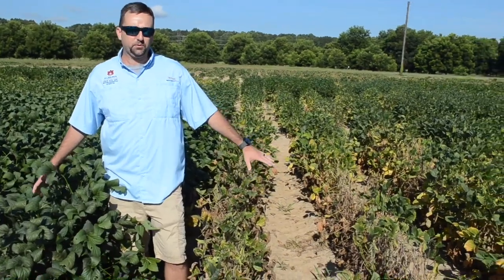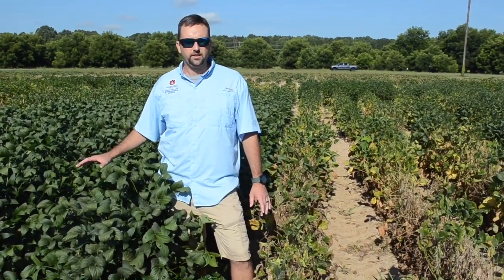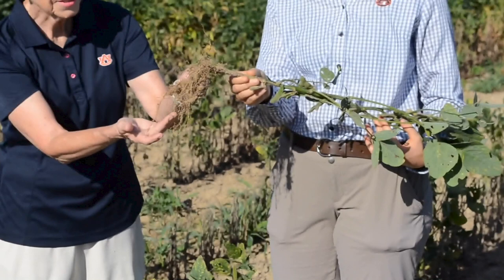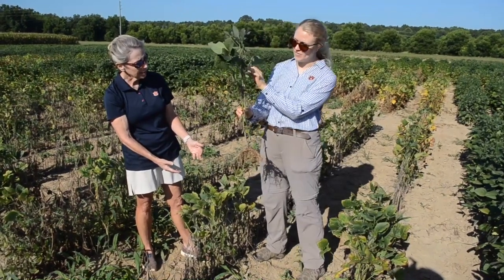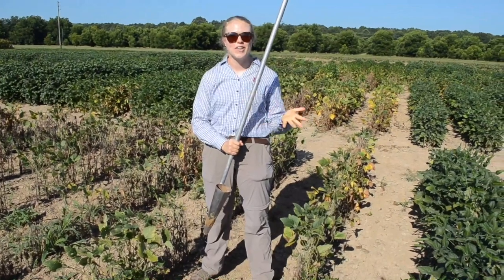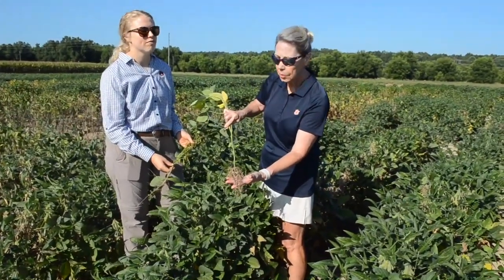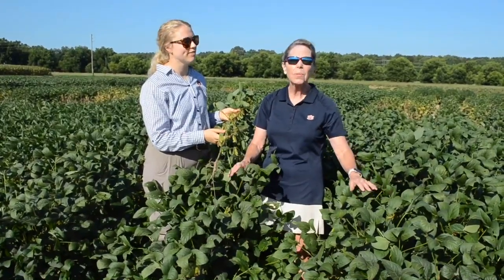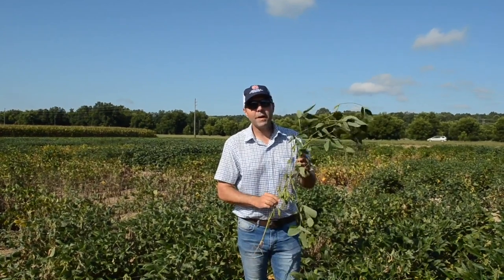ROOT-KNOT NEMATODE AND SOYBEAN VARIETY TOLERANCE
In the video we present the soybean plant symptoms associated with root knot nematode, how to collect soil samples for the identification of the nematode type, the varietal tolerance observed in the field trial, and crop management practices of control.